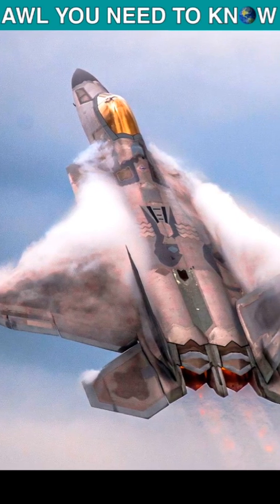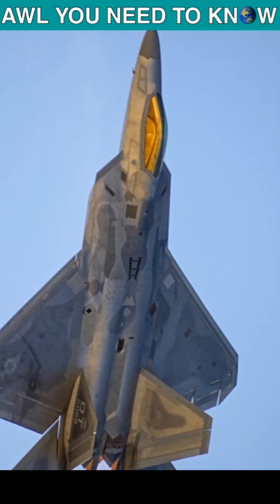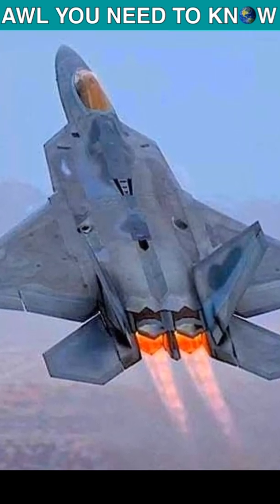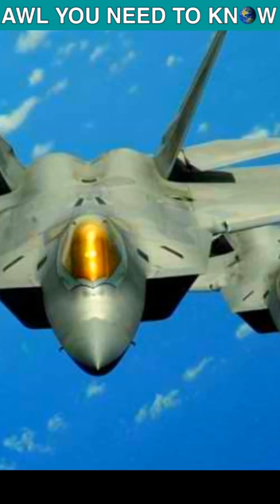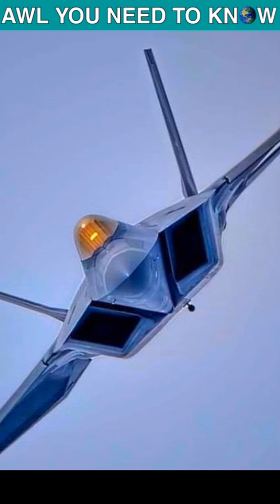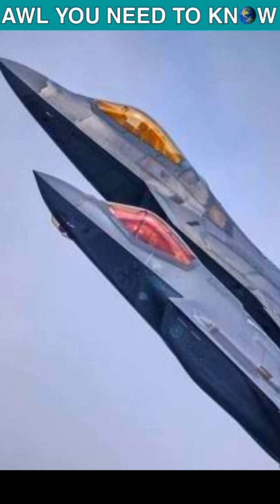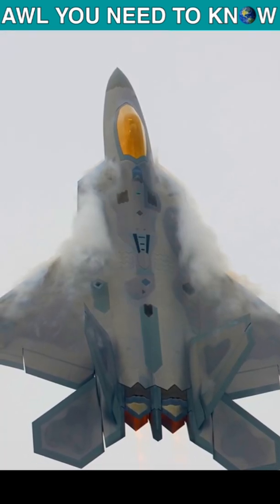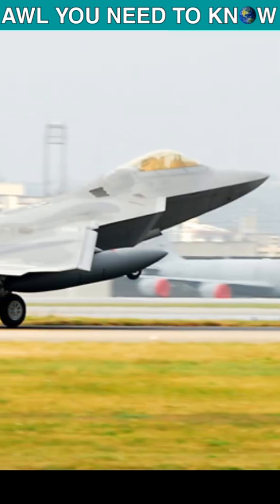Why F-22 Raptor Have Golden Canopy ?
if you have noticed, some F-22 Raptors have golden canopies, why ? find the answer in the video.